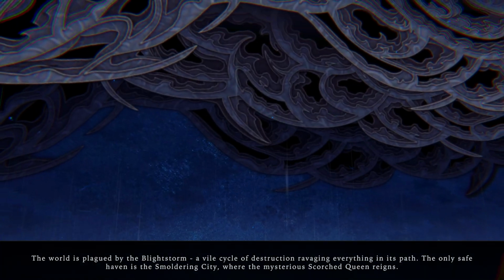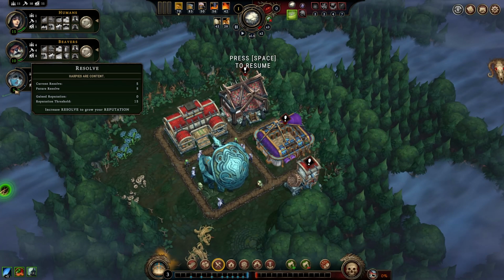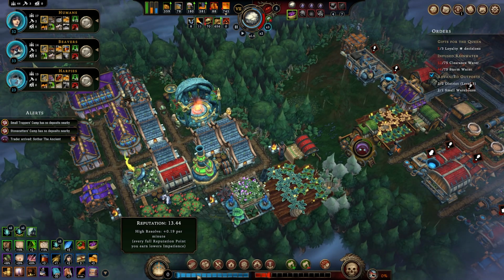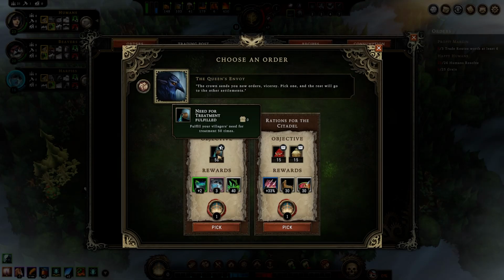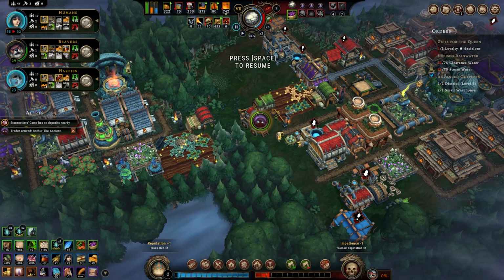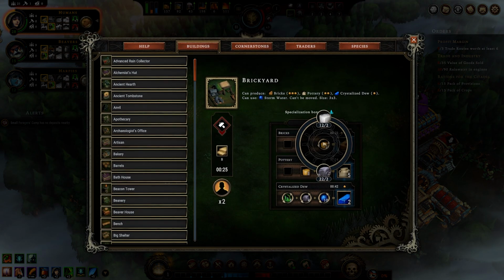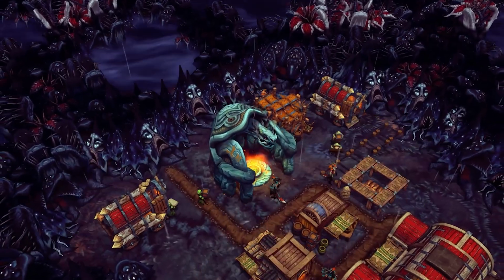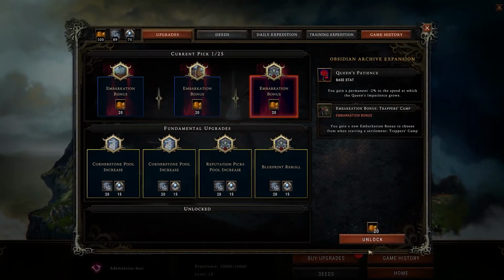REVIEW of Against the Storm - A Roguelite City-Builder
Against the Storm is one of the best city-builders on the market, and while the RNG can be punishingly brutal at times, the roguelite elements will keep you on your strategic building toes, as no two settlements will ever be the same. The game has been in Early Access since last November, and at 1.0 release it's sitting at 95% on Steam with over 15,000 reviews, so I can easily say that the game speaks for itself in regards to how good it is.

If you enjoyed the video and want to support the channel, you can purchase Against the Storm through my NexusGG gamestore, where I receive a chunk of change on your purchase

00:00 Intro
01:24 What Is Against the Storm?
04:16 Grand Strategy City-Builder
10:56 Intense, Brutal RNG
15:08 25 Difficulty Levels
17:31 The Developers
18:50 My Final Thoughts